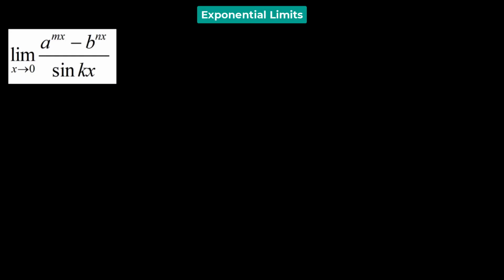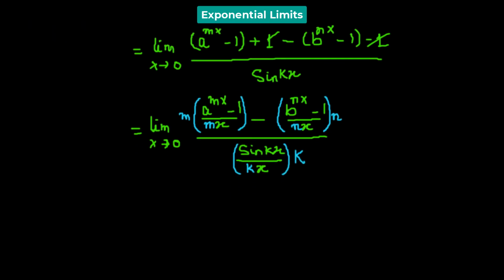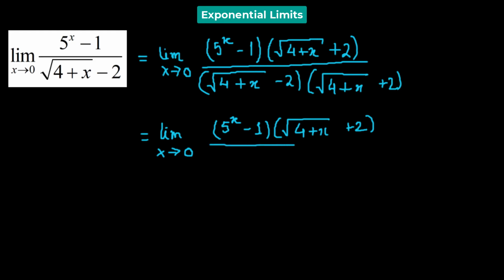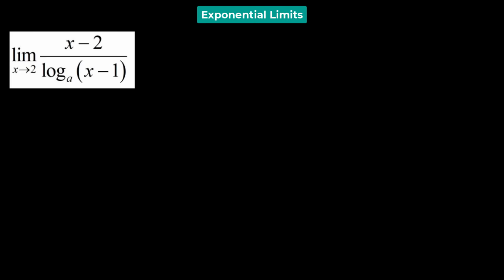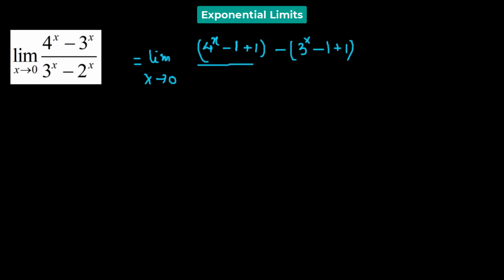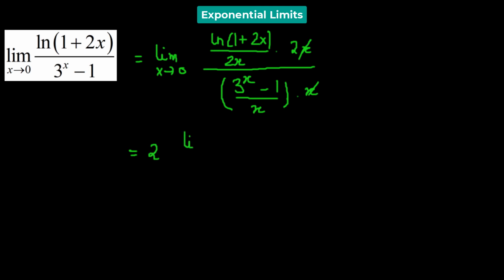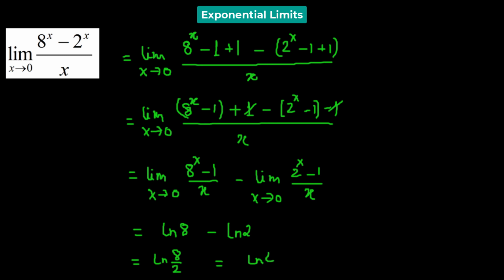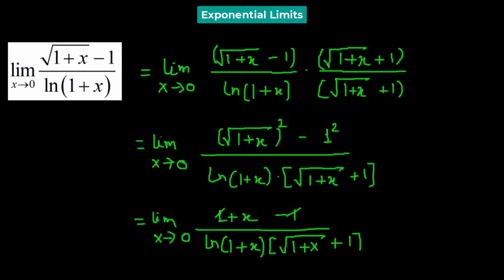46 | Exponential & Logarithmic Limits | Worked Out Problems 2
In this section, we work on some problems based on exponential limits.